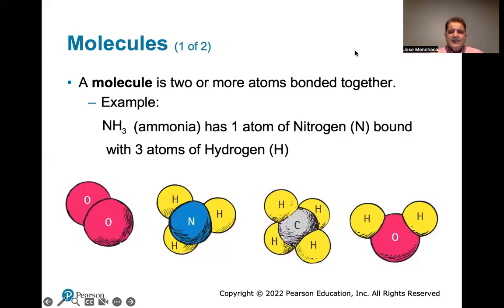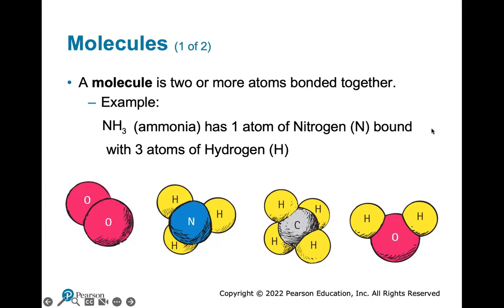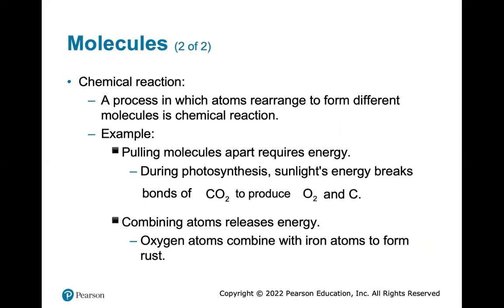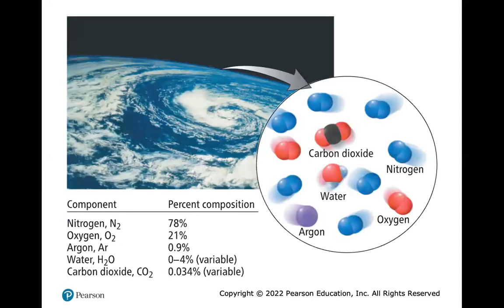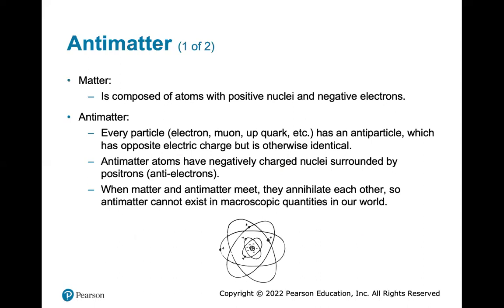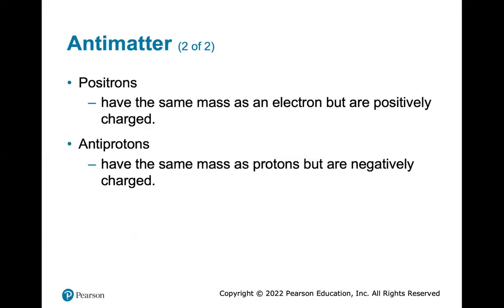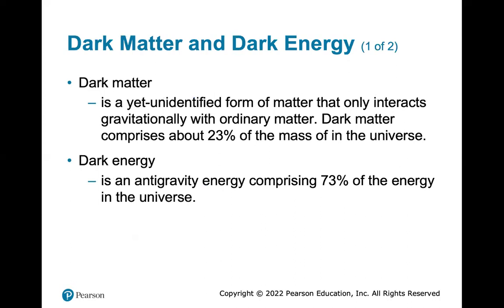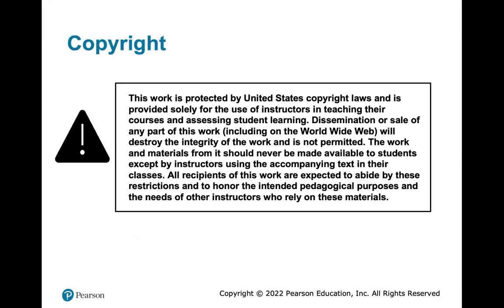Conceptual Physics Lectures, Ch11 The Atomic Nature Of Matter, Part4